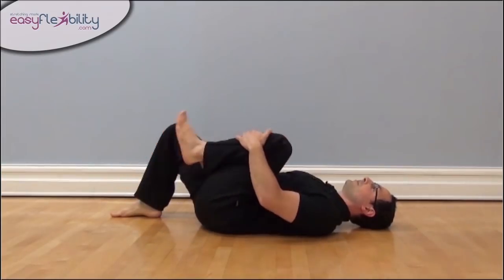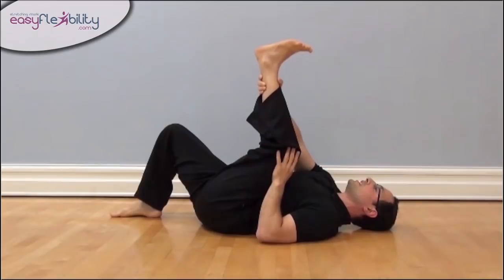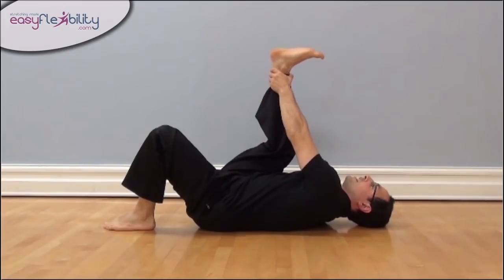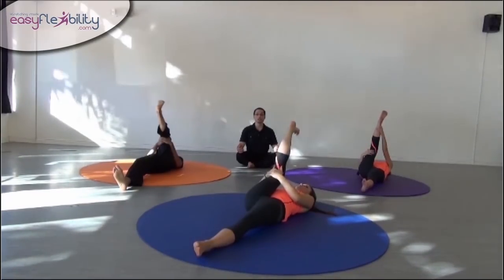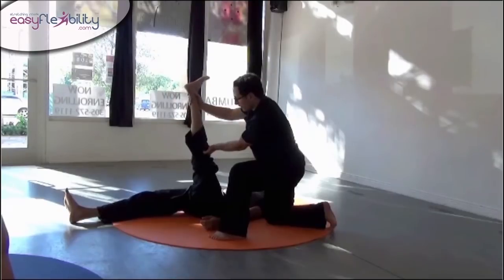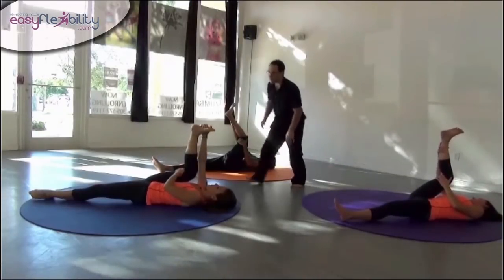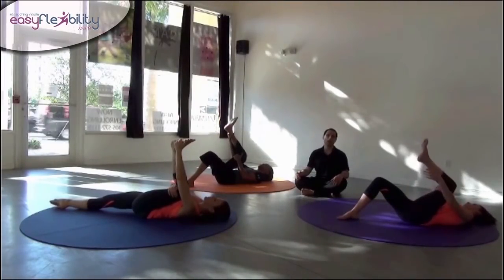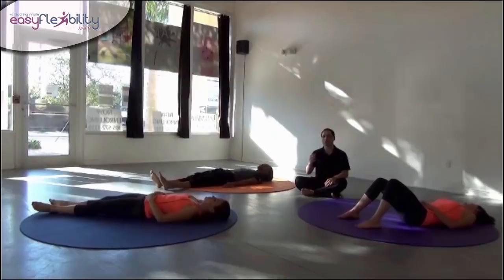How to FIX Tight Hamstrings - Hamstrings tightness FIXED!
Standing hamstring stretch
 Stand with your chine in a neutral position.
 Also, place your right leg in front of you. Bend your left knee slightly.
 Gently spare forward while placing your hands on your fraudulent right leg.
 Be sure to keep your reverse straight to avoid crouching over your leg.
 Hold this stretch for 10 seconds and work up to 30 seconds.

 Froth roll hamstrings
 Froth breakers can help stretch out and loosen your muscles. Utmost gymnasiums have froth breakers you can use. However, or if your spa doesn’t have froth breakers, consider buying your own if you regularly get tight hamstrings, If you don’t belong to a spa.

 To roll out your hamstrings
 Sit on the bottom with your froth comber under your right ham. Your left leg may stay on the ground for support.
 With your arms behind you, roll your hamstring, the entire reverse of your ham, from the bottom of your buttocks to your knee.
 Focus on your abdominal muscles during this exercise. Keep your core engaged and your reverse straight.
 Continue sluggishly rolling for 30 seconds to 2 twinkles total.

Do this exercise for a few sets after a warm-up or add it to your routine. It will give you instant flexibility in most cases.